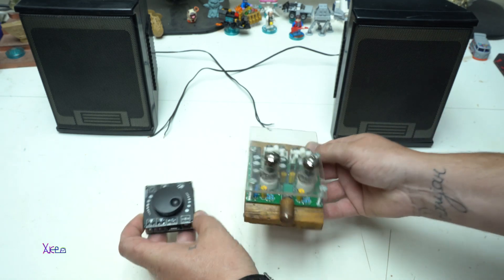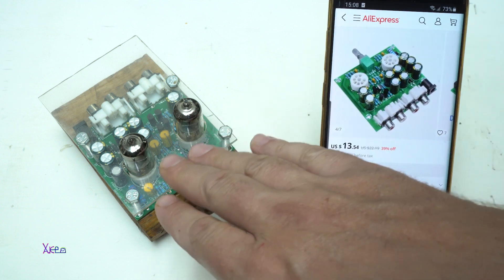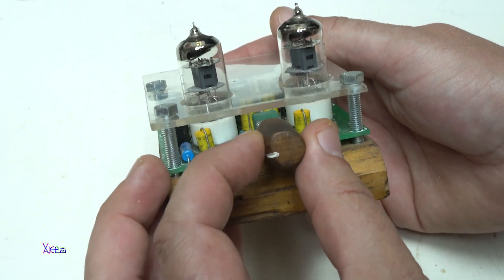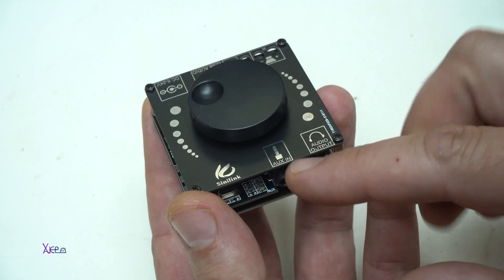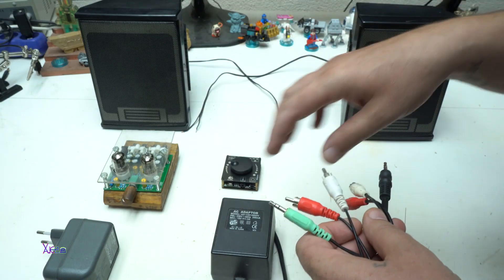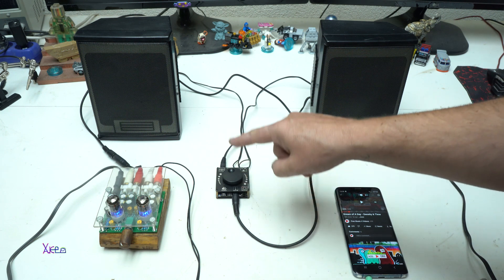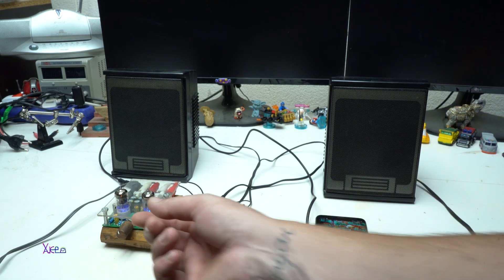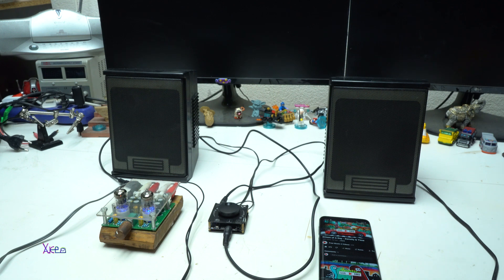I Test 2x50W mini Amplifier and Class A Tube Preamplifier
The preamplifier is with tubes 6J1 KiT board and you cam search online with these words and the amplifier is 2x50w model AP50L.